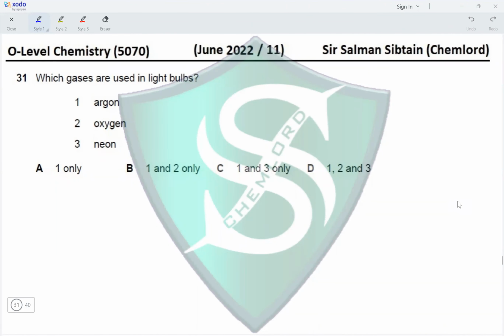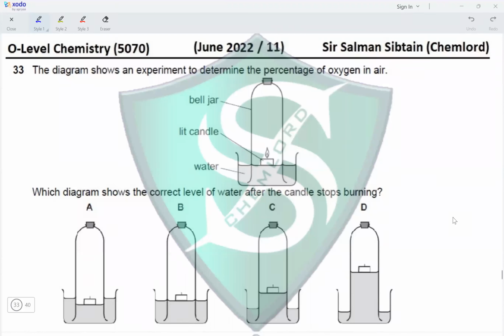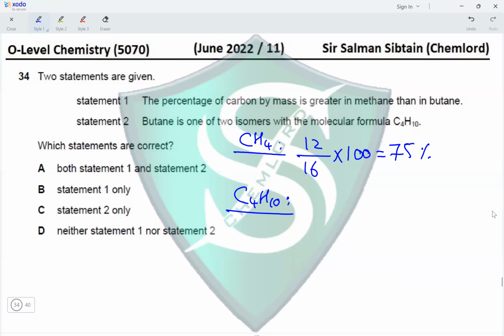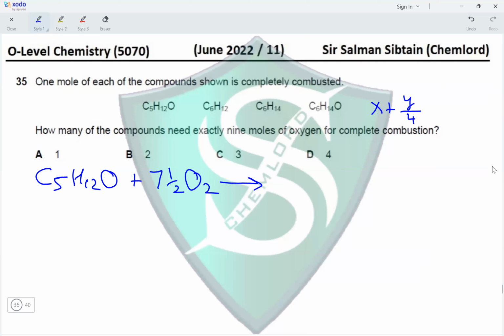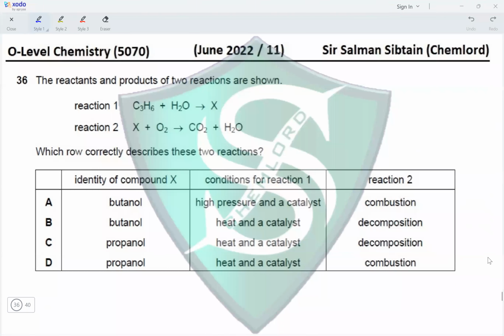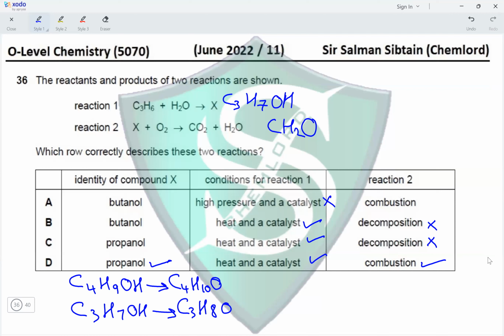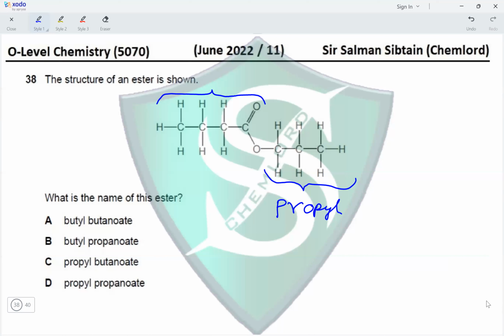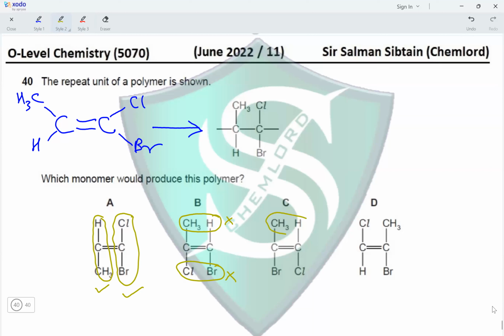(O-Level Chemistry) - 5070 - Paper 11 - June 2022 - (Part 4 of 4)